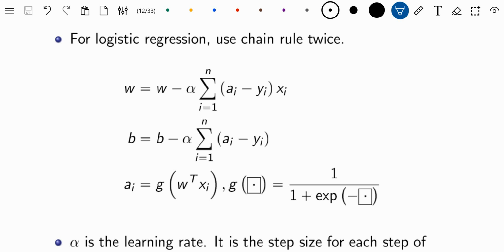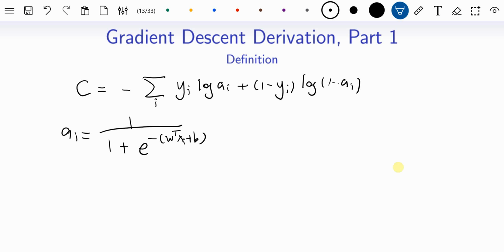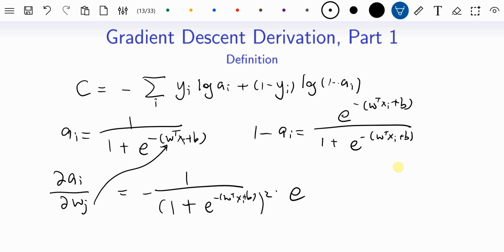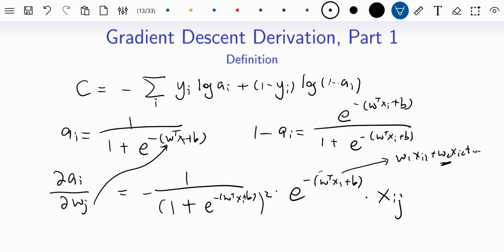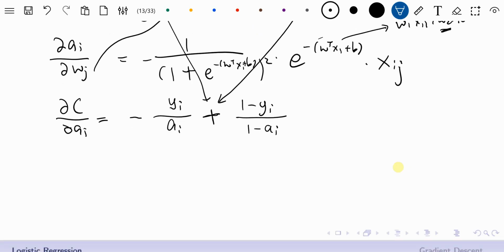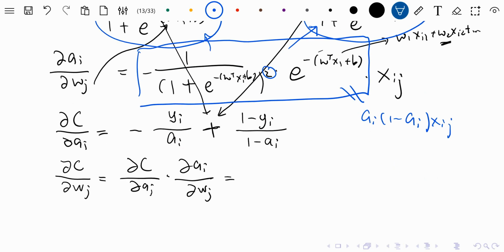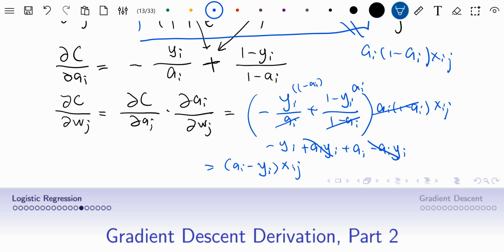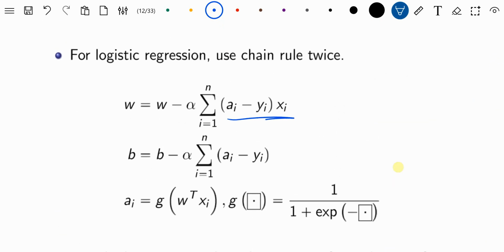CS540 Lecture 2 Logistic Gradient Descent